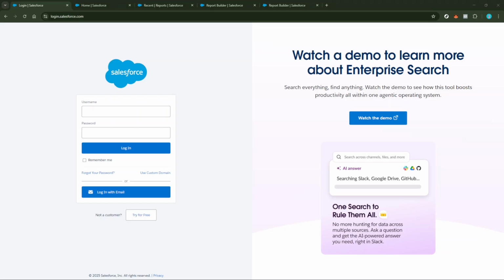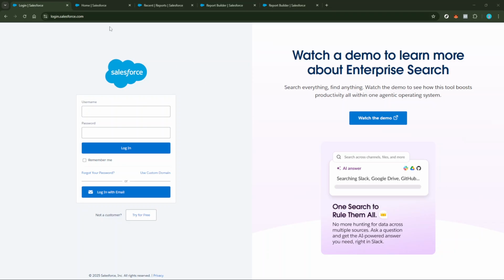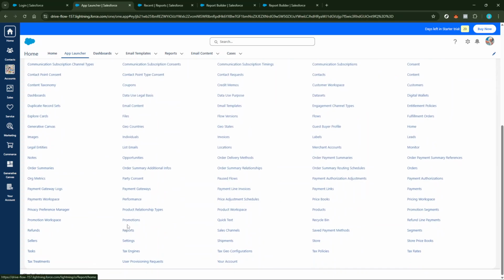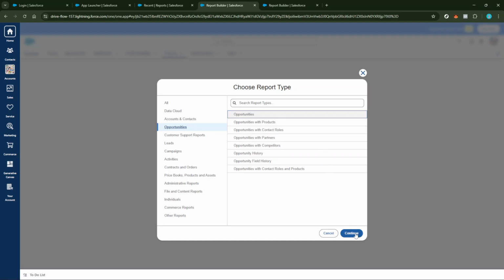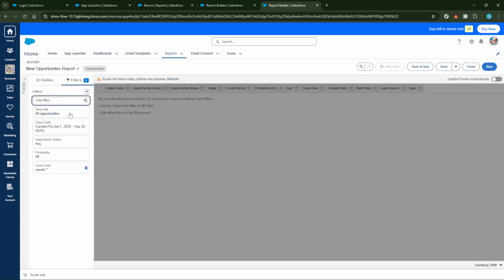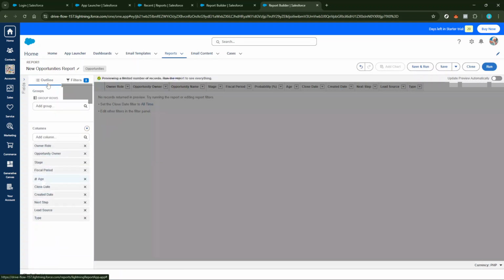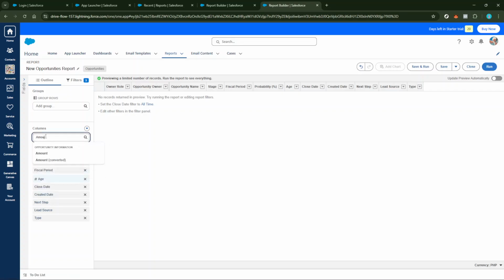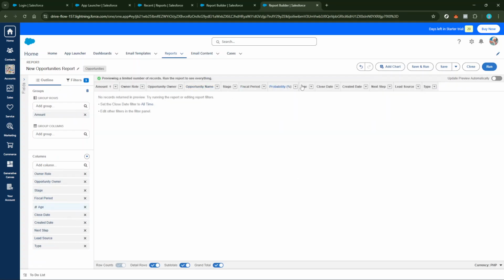How To Create An Opportunity Stage Conversion Report In Salesforce [2025 Guide]